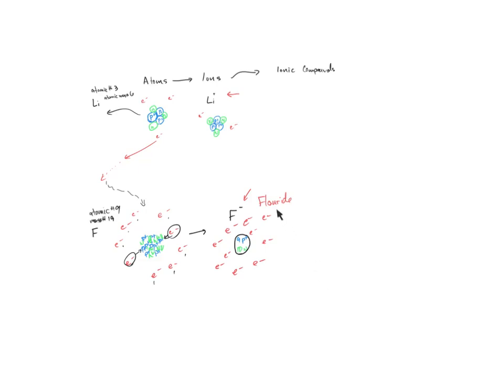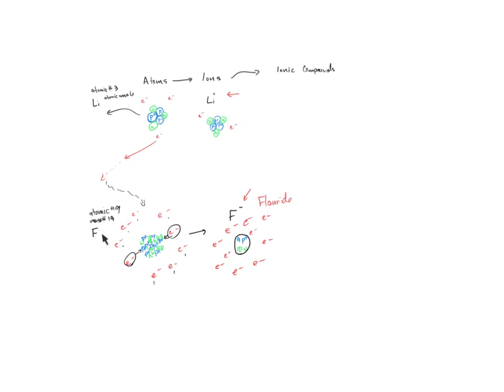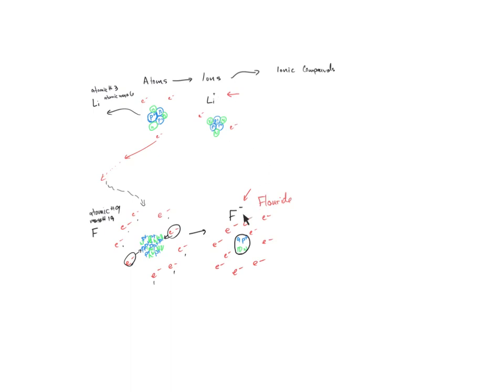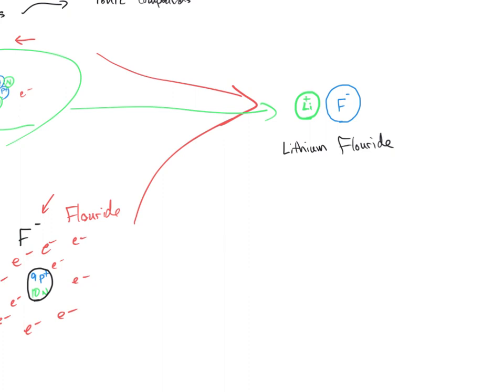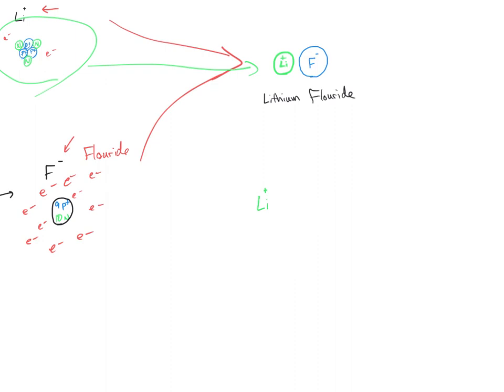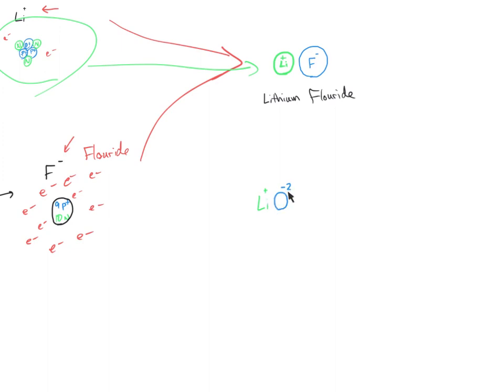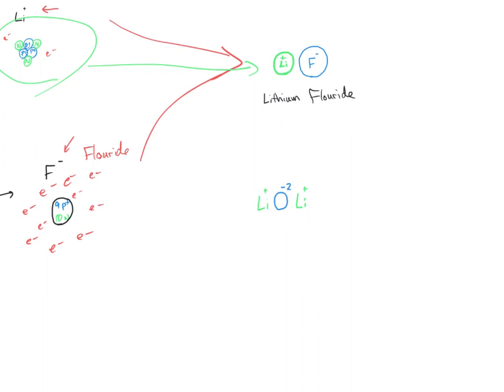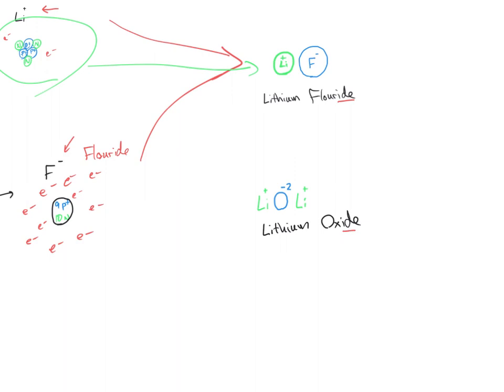simple ionic compound vid